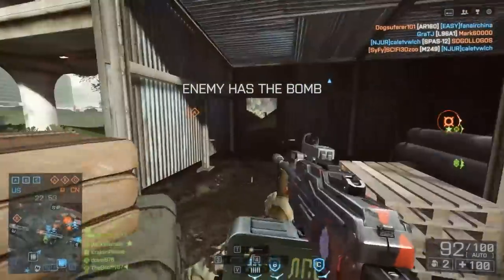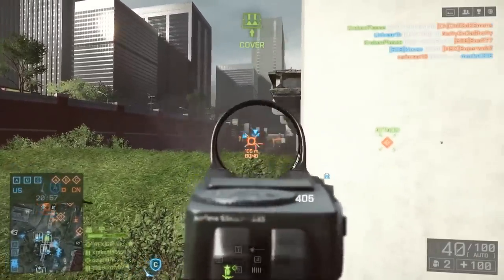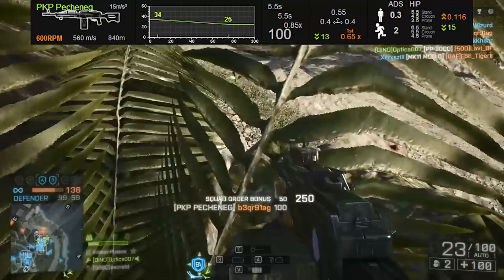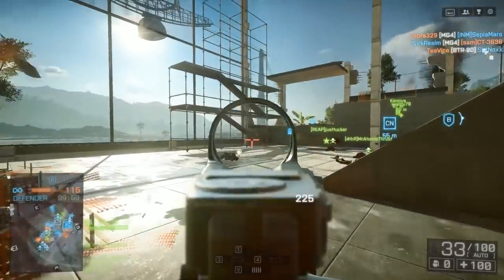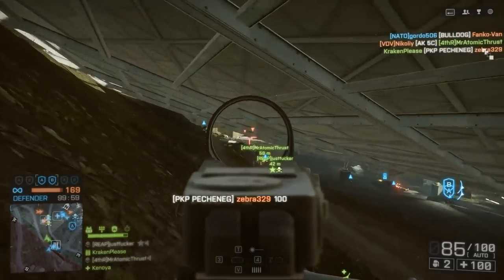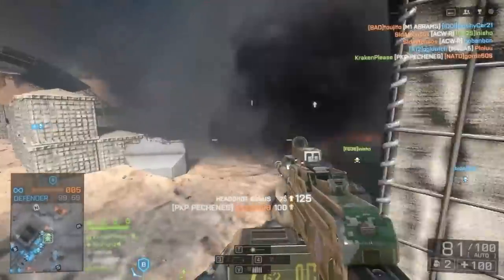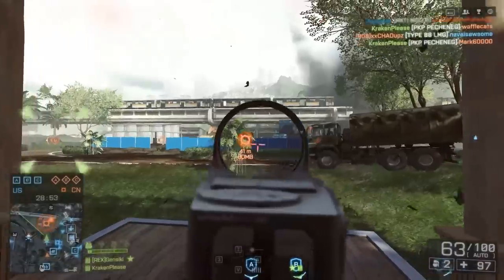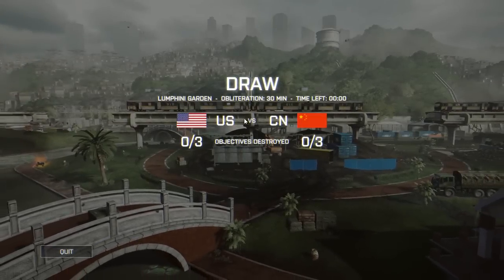BF4 Loadout Russian Heavy Gunner | Battlefield 4 PKP Pecheneg LMG